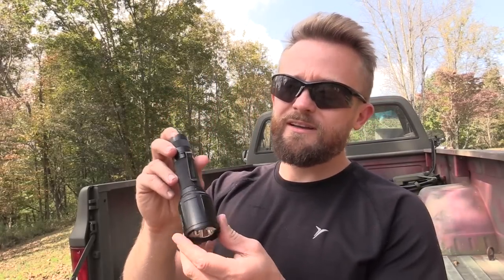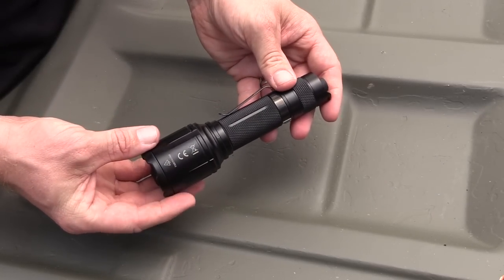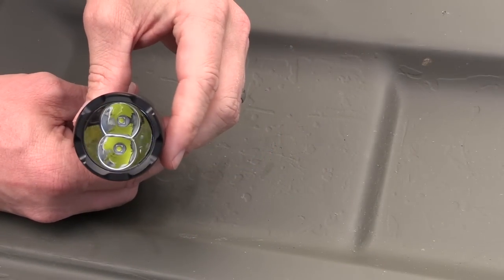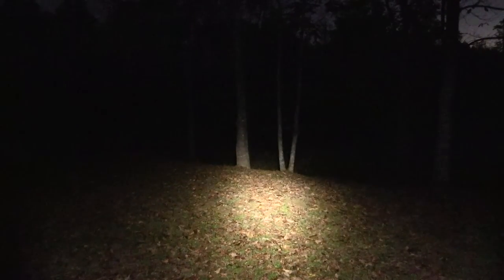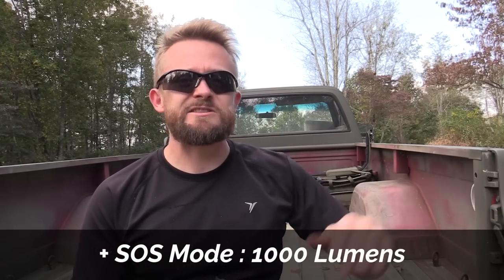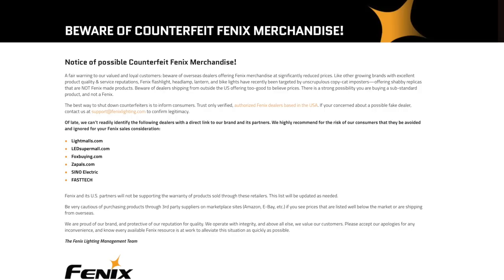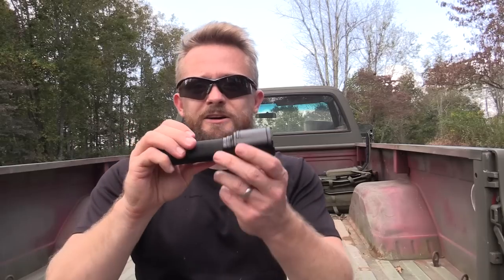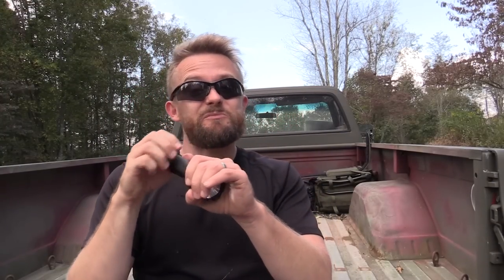Now That is Different! - Fenix TK25 R&B (Blue/Red) Flashlight - Review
Today Luke is reviewing the Fenix TK25 Red and Blue Flashlight! This is certainly. different!

Price : Retail $120 but prices vary all over the net; At the time of filming, I saw them for around $90.

Weight : 7.1oz with 18650 battery

NOTE : On amazon I have seen a couple of listing which the reviewers state that the flashlight that they received were knockoffs so make sure that you are purchasing an authentic product.  I have also seen a warning about fraudulent sellers on the Fenix web site which you should check out.

Battery life is dependent on a 3,500 mAh Battery
·              Uses Cree XP-G2 S3 and XP-E2 (red & blue) LED’s with a lifespan of 50,000 hours
·              Powered by one 18650 rechargeable Li-ion battery or two 3V CR123A Lithium batteries
·              Free switching between white, red and blue lights
·              Compatible with AER-03 remote pressure switch
·              Reverse polarity protection, to protect from improper battery insertion
·              Tactical tail switch for momentary activation
·              Functional tail switch for output selection and strobe activation
·              Made of durable aircraft-grade aluminum
·              Premium type III hard-anodized anti-abrasive finish
·              Toughened ultra-clear glass lens with an anti-reflective coating
·              Titanium pocket clip
·              Very versatile light with multipurpose applications. Hunters will find it useful with the red setting for a “kill light”, the blue setting for map reading and movement at night, and the white setting for going in and setting up before dawn or withdrawing after dark.

Pros :
Excellent fit and finish
Excellent quality
Excellent battery life
Innovative design
No glitches

Cons :
It is pricey but you are getting your monies worth
No battery included